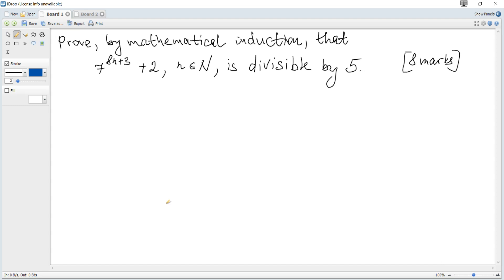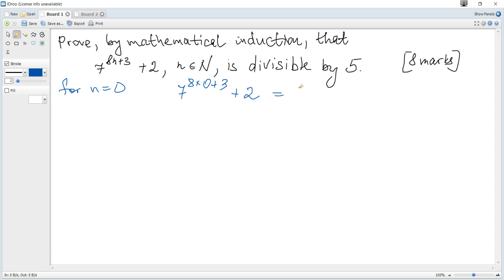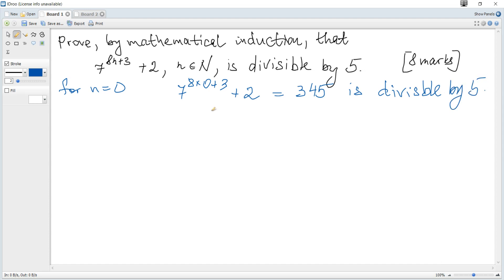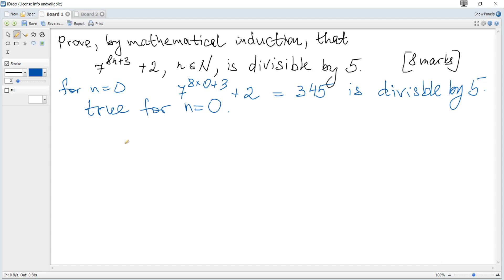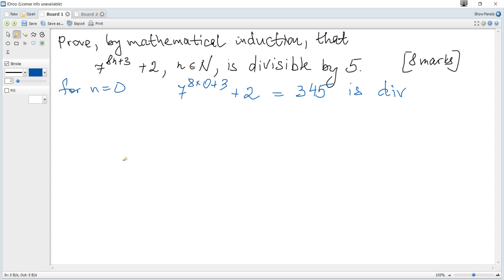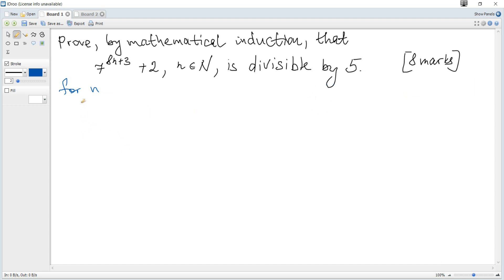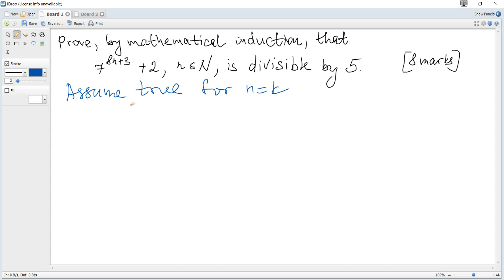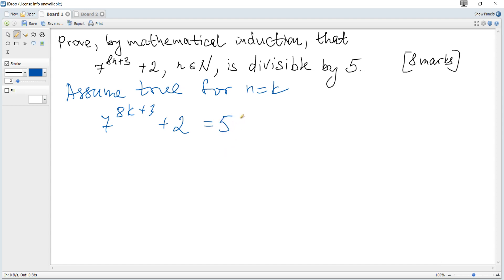IB Math AA HL. Proof by induction. Ex. 6 (on divisibility).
Questions from IB Math Past Papers.